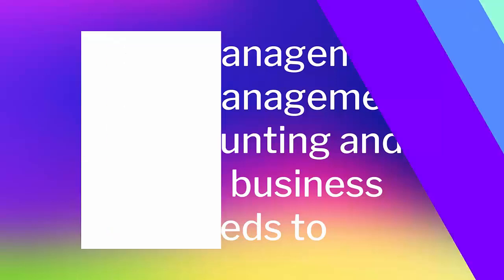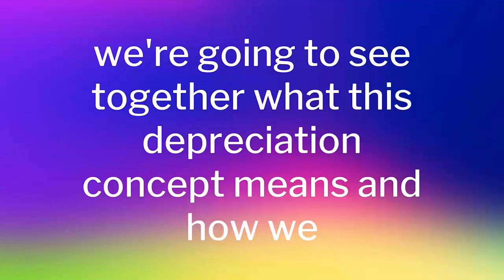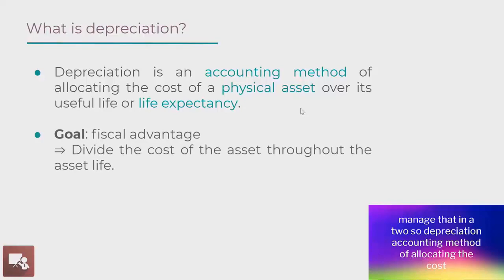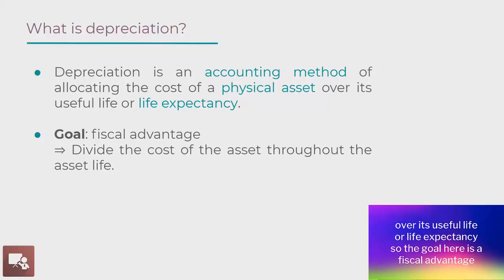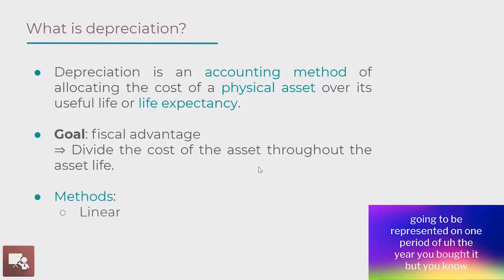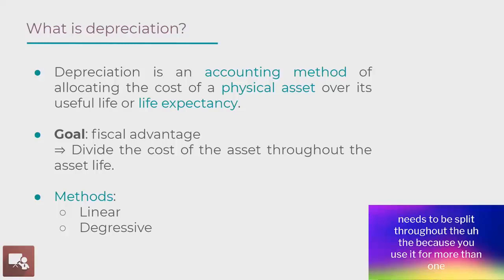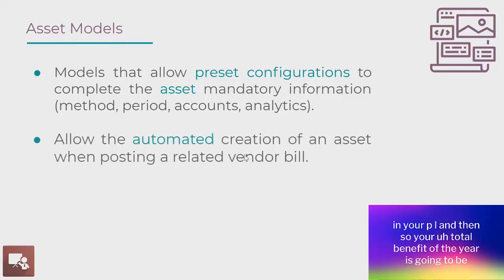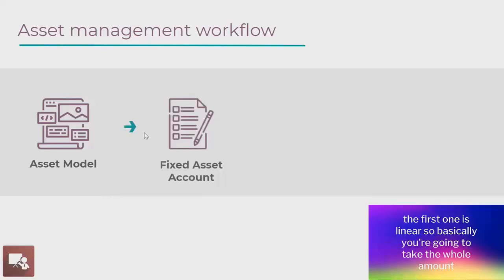Odoo Asset management-Accounting and auditing with artificial intelligence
Business industries in Odoo
Odoo can be fully customized making it capable of working in any form of industry. In addition, there are several process modules that can be installed to run in the platform for various application processes that can be downloaded from the Odoo app store. Here is a list of industries that Odoo is best suited for and not limited to:
  commerce
  manufacturing
  Restaurant management
  E-commerce & website
  hotel management
  Education and service